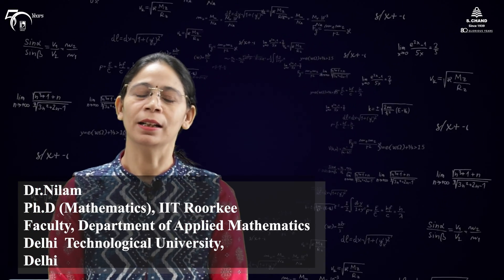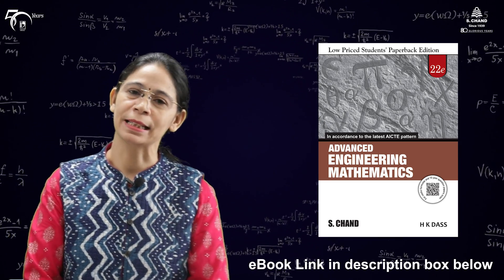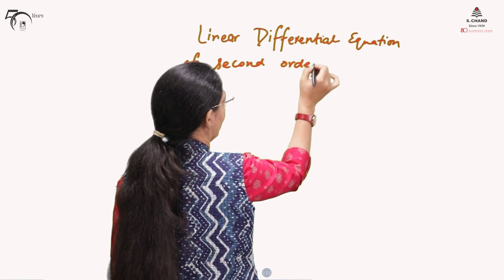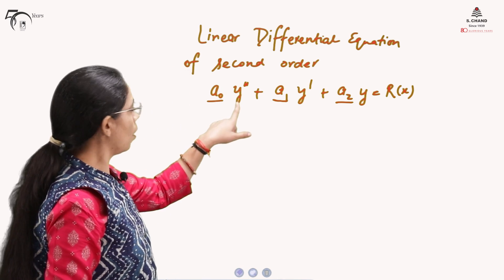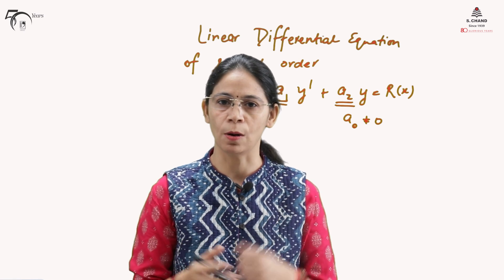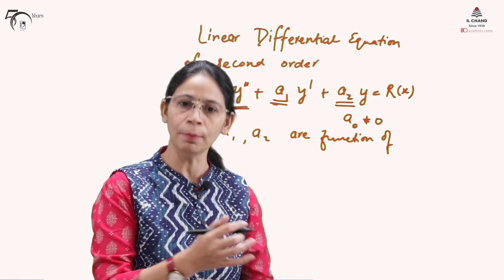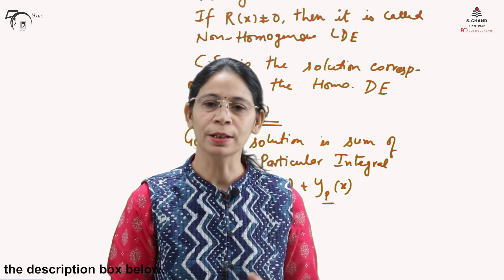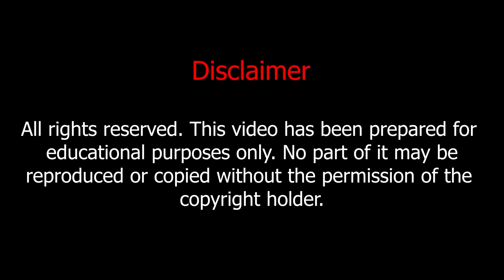Complementary function of Linear Differential Equations of Second Order with Constant Coefficient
This video describes the general solution of Linear Differential Equation of second order with constant coefficient and to find out the complementary function part of the general solution.